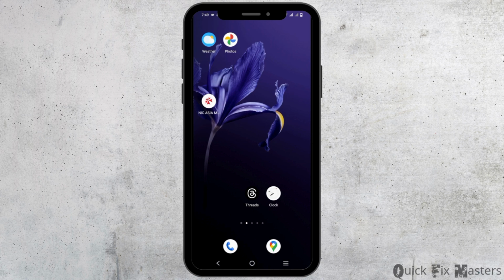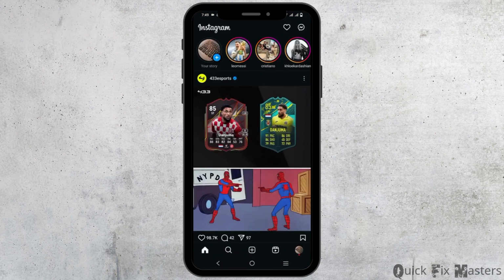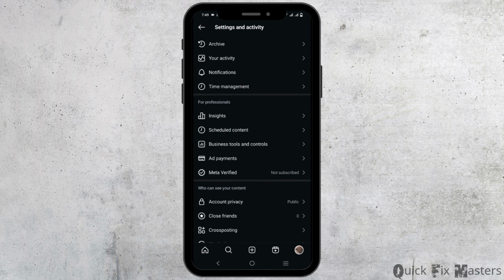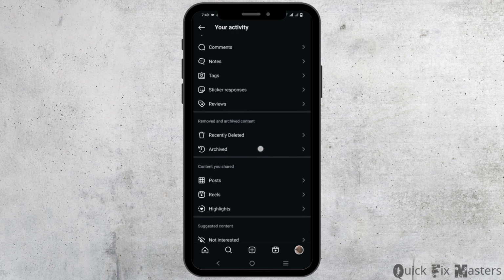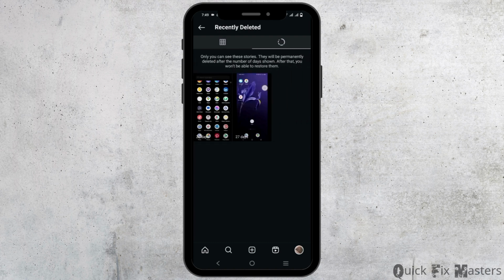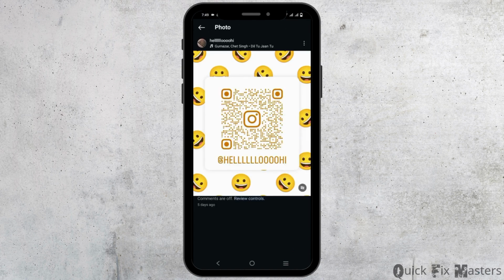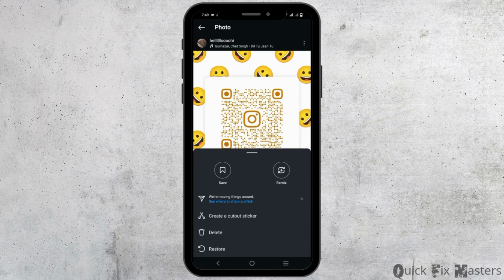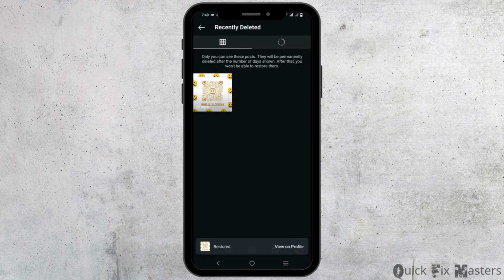How to Recover Deleted Posts on Instagram | Deleted Instagram Posts (2024)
In this video, I’ll show you how to recover deleted posts on Instagram using the latest 2024 update! Whether you accidentally deleted a post or changed your mind, this step-by-step guide will help you restore your posts quickly and easily.

Timestamps:
00:00 - Introduction to Recovering Deleted Instagram Posts
00:05 - How to Recover Deleted Posts on Instagram

With the new Instagram update, recovering deleted content is easier than ever. Follow along and get your posts back in just a few taps!